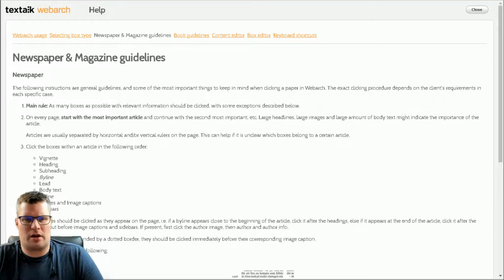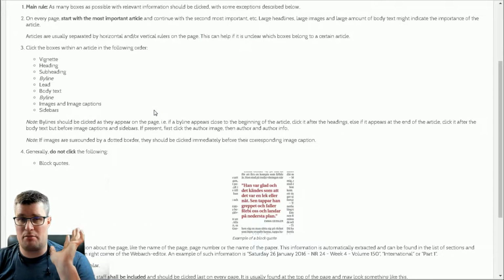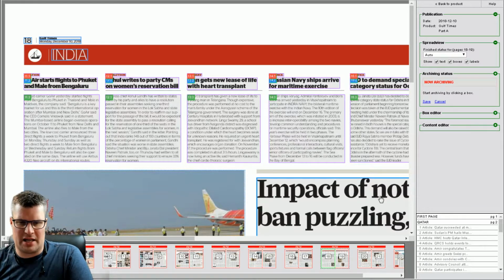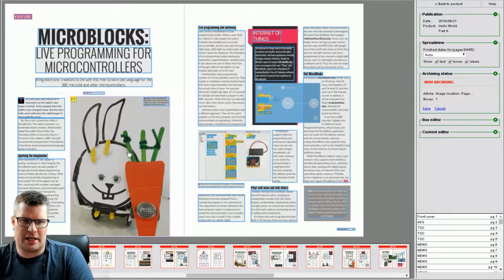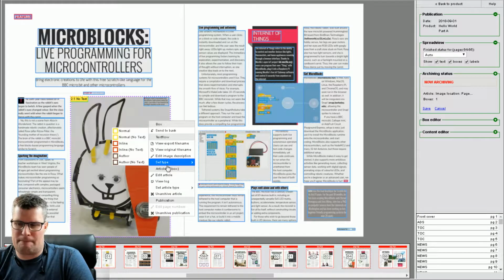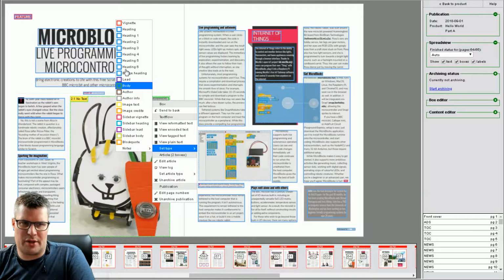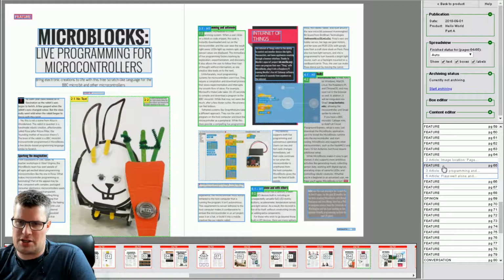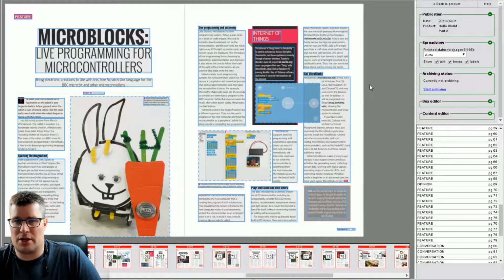Guidelines for archiving news and magazines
In this video, we go through how to click newspapers and magazines. And some advanced archiving techniques.¨

Follow along in this series to learn more about Webarch.